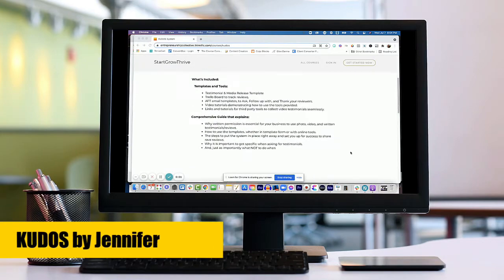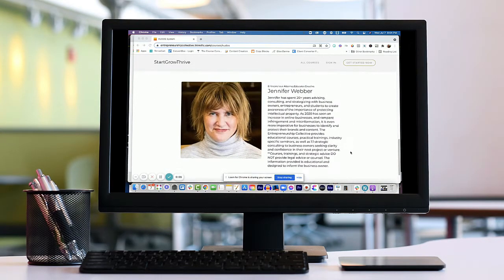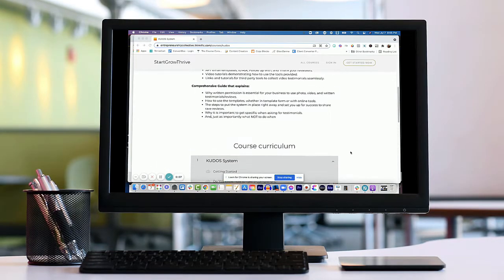How to Create an Online Course That Sells (From a Teacher's Perspective)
It's about creating an online course that's based on what your customer wants, NOT what you THINK they want. (Read That Again).

Special thanks to the following students!